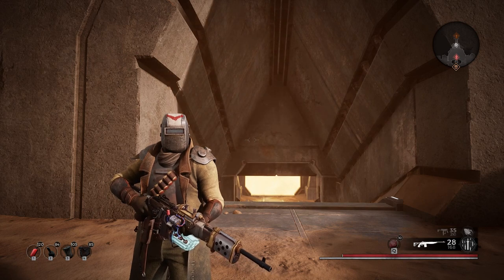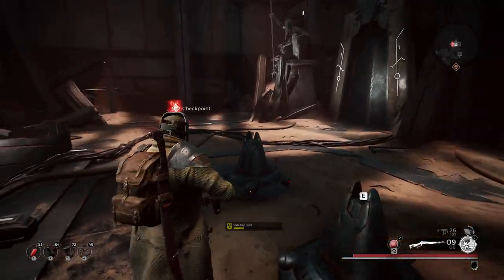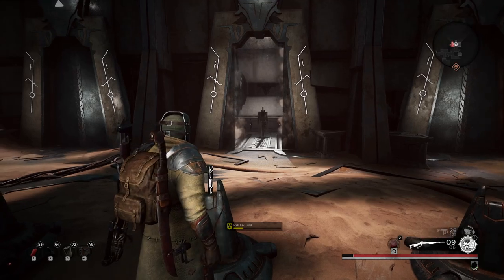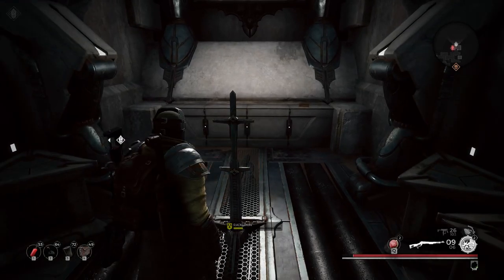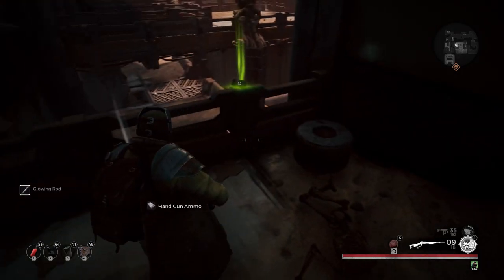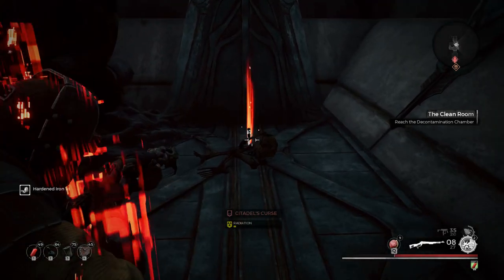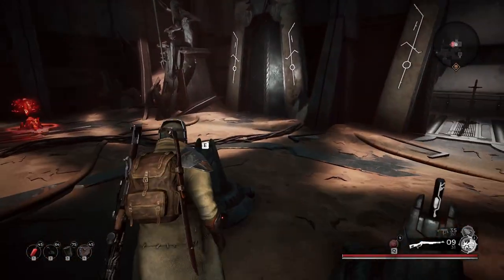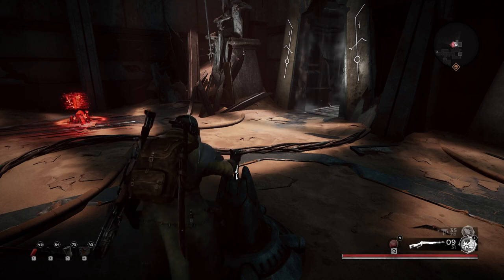[𝐑𝐅𝐀] 𝐑𝐞𝐦𝐧𝐚𝐧𝐭 𝐅𝐫𝐨𝐦 𝐀𝐬𝐡𝐞𝐬: How To Get The Akari Armor Set (Guide)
A short guide showing how to find the Akari Armour Set in Remnant From The Ashes,

/playlist?list=PLIJ2gWXV7b07OBAIpy8tSJKBfm5W8VJRQ

to get the Akari set, you need to find the dungeon The Vault of The Herald located in Rhom
there is only a chance for it to spawn but if the dungeon does spawn 3 keys will spawn around your world, one inside the dungeon with the vault of the herald and two in other random dungeons around Rhom.
once you have all 3 keys you can open the doors, each door has a piece of armour inside of it, On the left the head, the middle the chest and the right the legs,